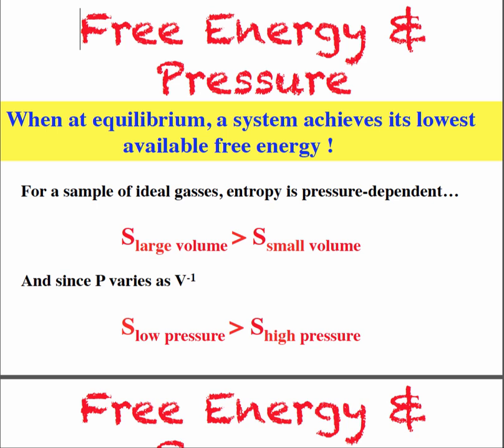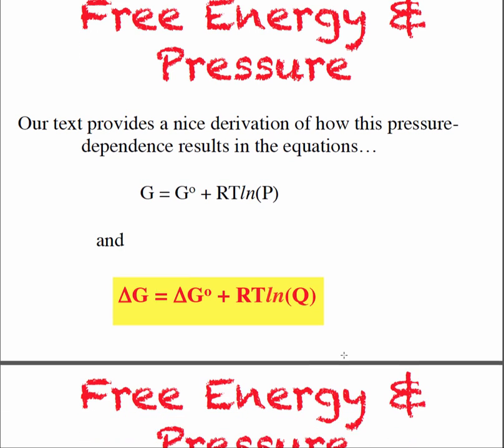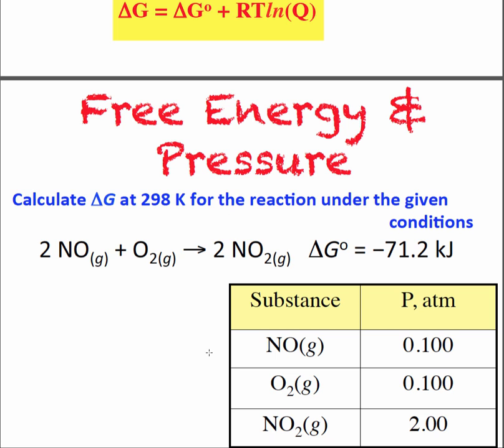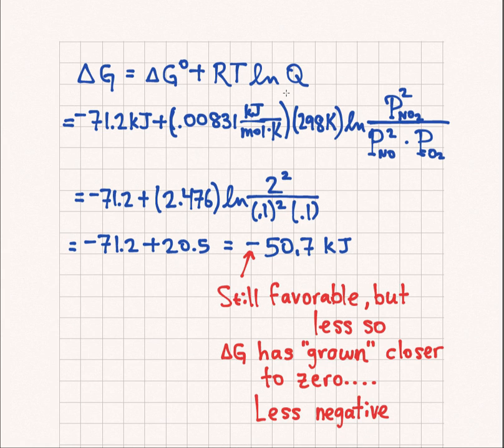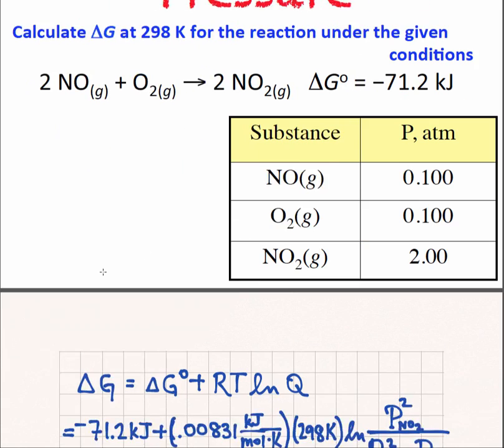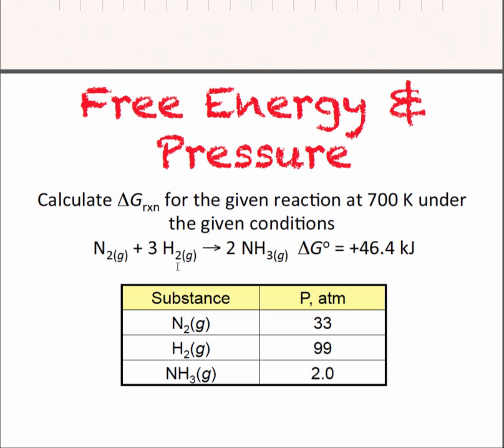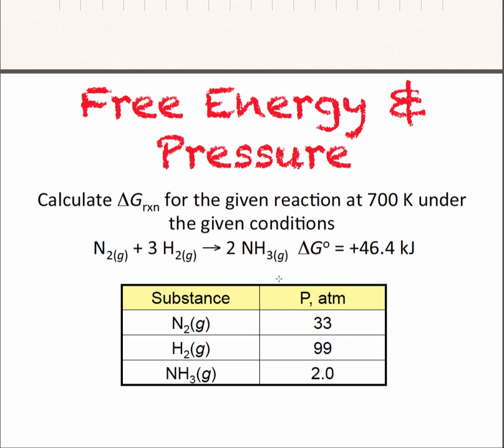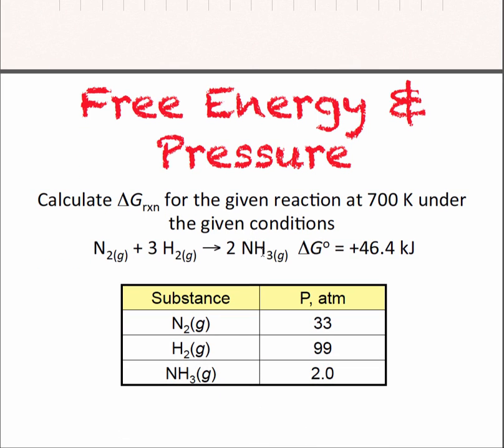delta G and Gas Pressure